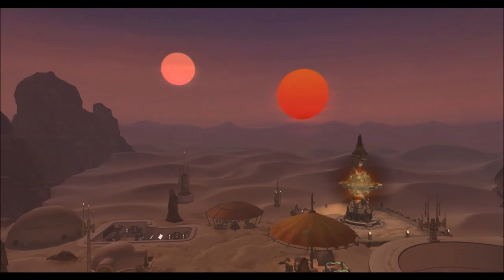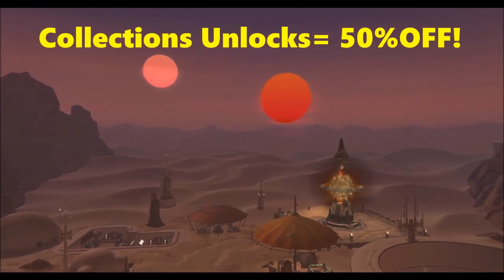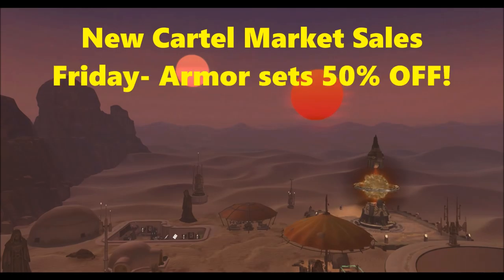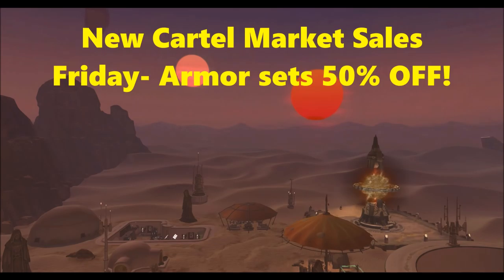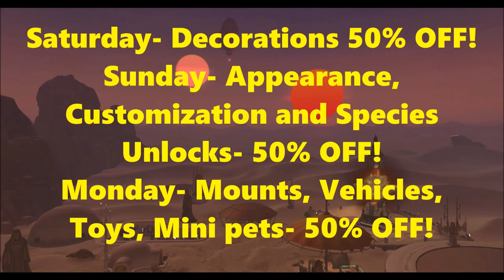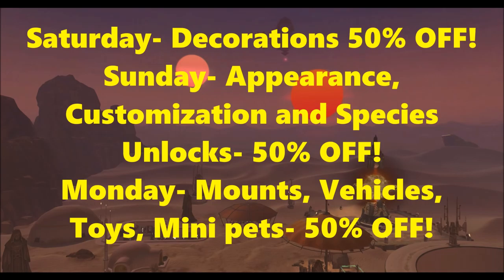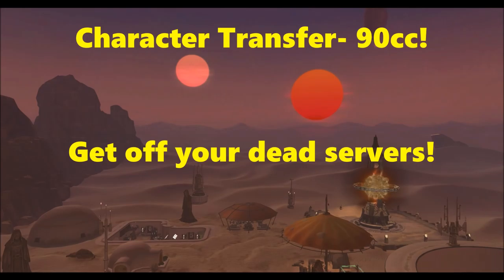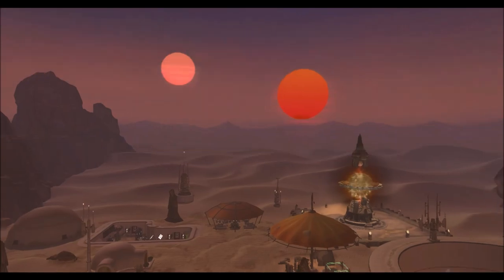Upcoming Cartel Market Black Friday Sales and Other Important Announcements!